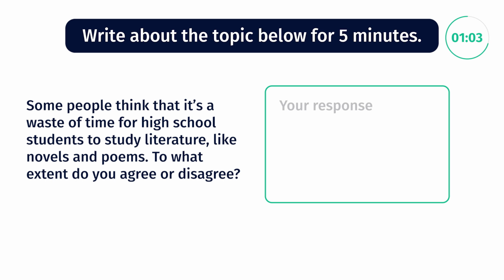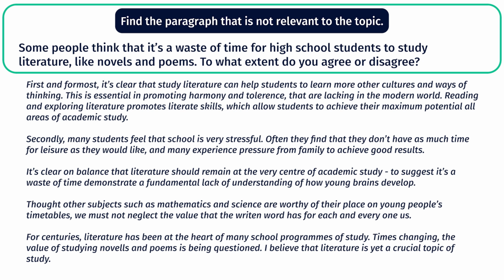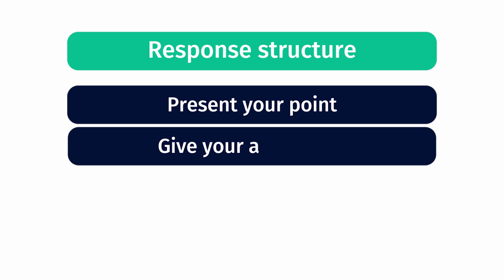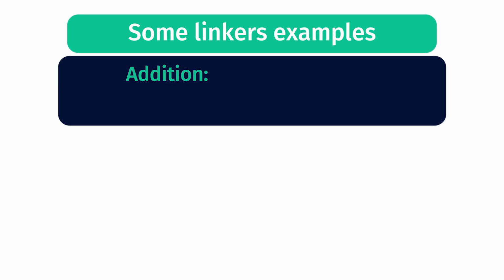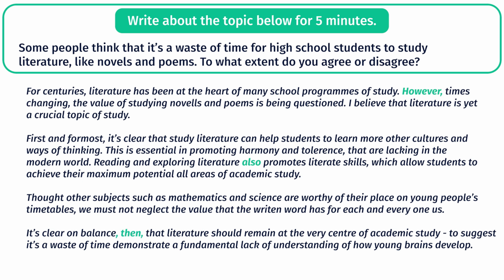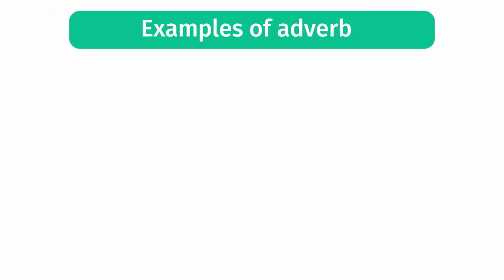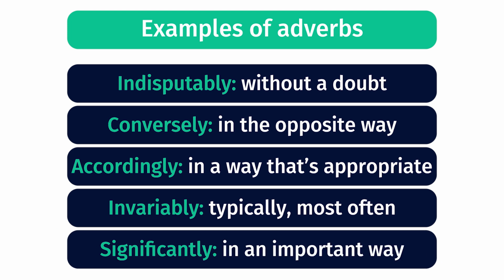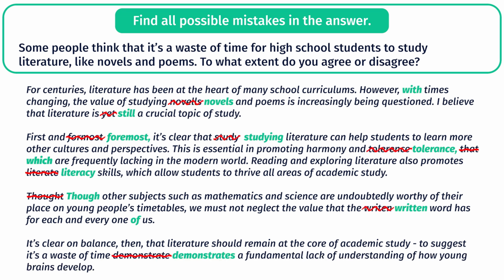Do These 6 Things for 140 on DET Writing Sample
Did you know that the Duolingo English Test Writing Sample task requires you to write a mini-essay in just 5 minutes?

🥺​It might sound stressful, but with the right strategy, you can handle it confidently and aim for a high score 💪​.

Whether you’re starting at a 90-level or pushing for 140 and beyond, this video will give you the tips you need to succeed.

🎞️​In this video, I’ll share 6 key tips to help you upgrade your Writing Sample answers.

These strategies will improve your structure, vocabulary, and overall quality, helping you impress the test algorithm and achieve your best possible score.

✍️ Here are the 6 tips you’ll learn:

✅​​ List the ideas you’ll include – Spend a few seconds planning to make your essay focused and organized.

✅​​ Use an appropriate structure – Follow a clear format with an introduction, body, and conclusion.

✅​​ Add linkers – Use connecting words like “however,” “for example,” and “therefore” to make your ideas flow.

✅​ Use topic-specific vocabulary – Show off advanced words that match the essay topic.

✅​ Add complex adverbs – Enhance your sentences with words like “remarkably” or “subsequently” for a polished response.

✅​ Proofread – Use your last few seconds to check for grammar mistakes and typos.

By following these tips, you’ll feel more confident and prepared to handle Duolingo English Test Writing Sample questions effectively.

With practice, you can transform a simple response into a standout answer that maximizes your score.

📌 Ready to upgrade your writing? Watch now and start improving today!